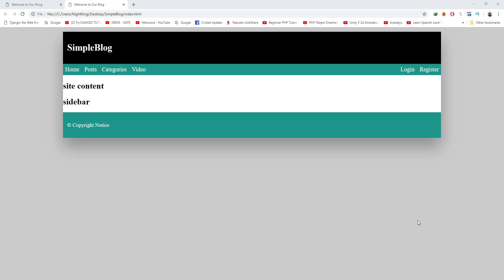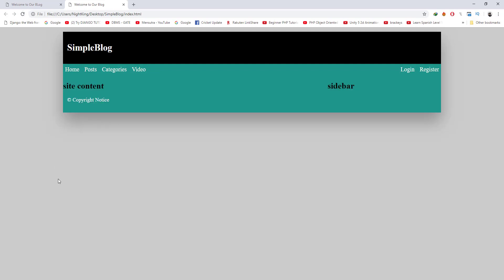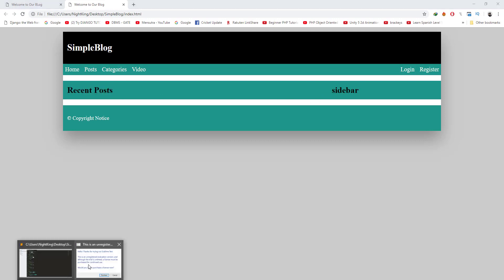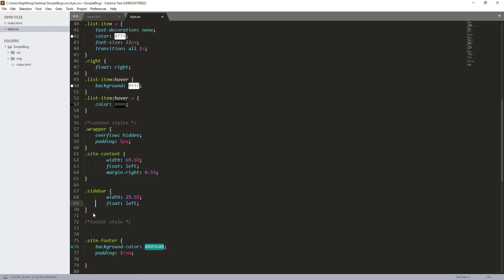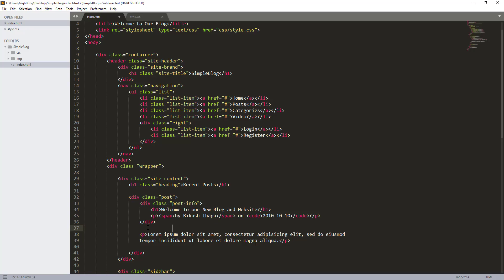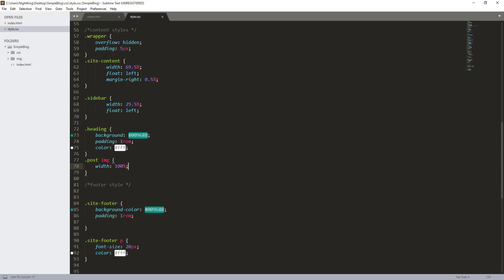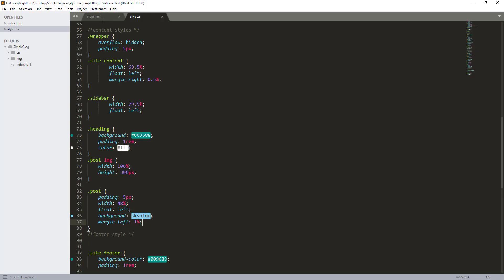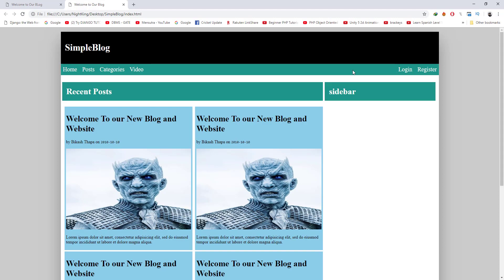How to Create Simple Website Layout with HTML and CSS Part 2/3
PART 2 : Learn to create simple website layout with pure html and css
2019. Welcome to web design tutorial for beginners, today we will learn how to create a simple blog layout design using only html and css.

I hope you will be able to learn and understand how to design a website using html and css.